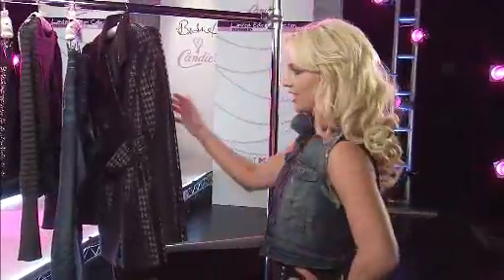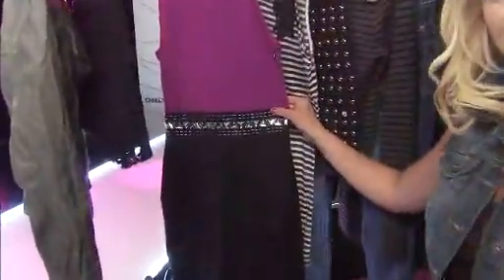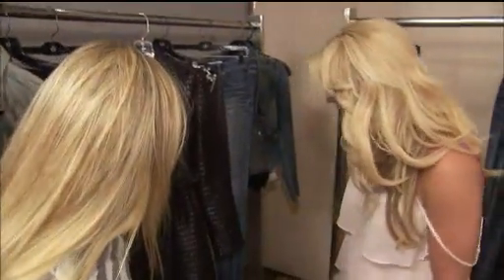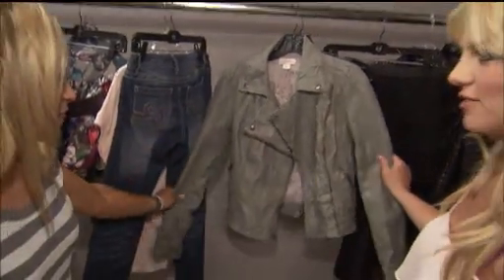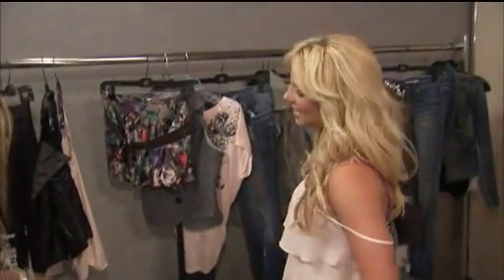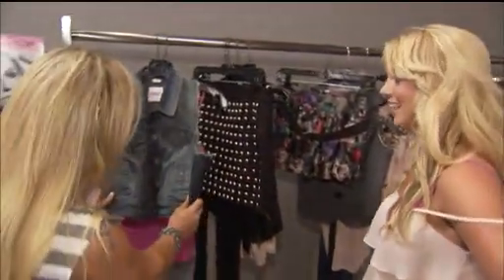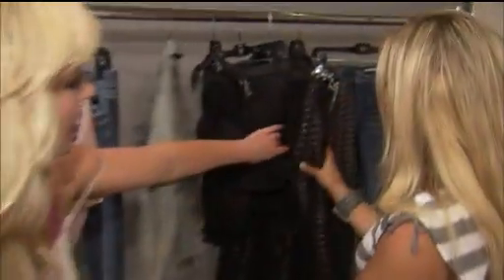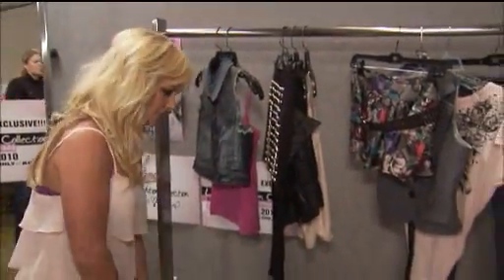Britney Spears Candies 2010 - showing the clothes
Britney Spears and Brett show the clothes of her new limited edition collection for Candies designed by Britney Spears